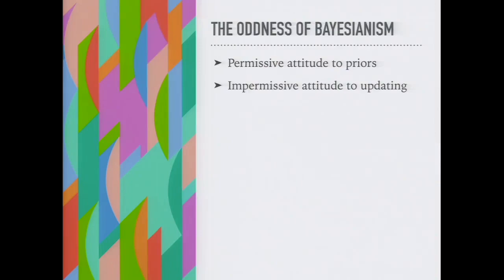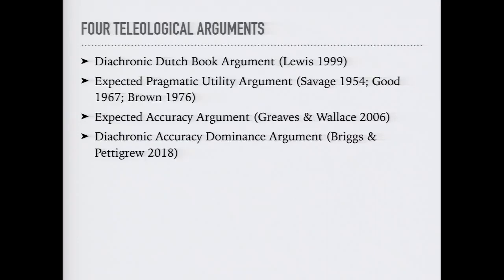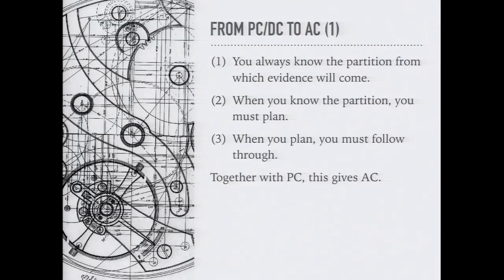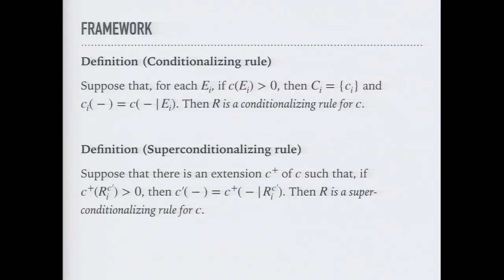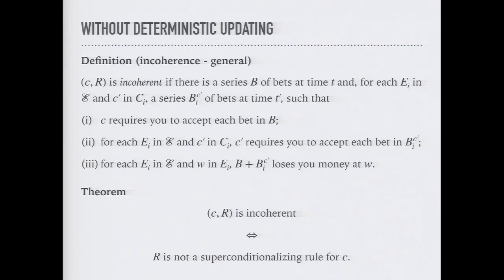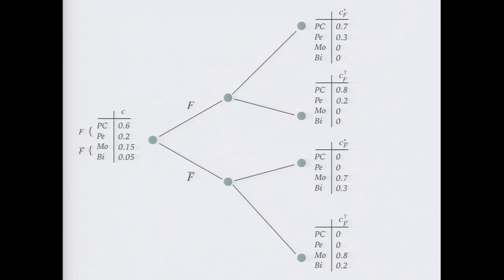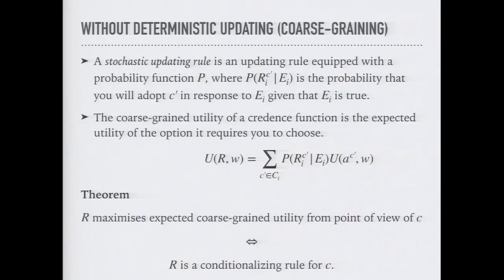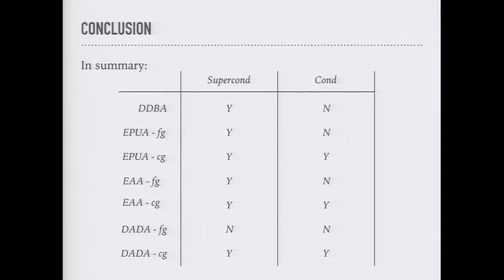Richard Pettigrew (Bristol): “What is conditionalization, and why should we do it?”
LSEChoiceGroup | 13 November 2019

Abstract: Conditionalization is one of the central norms of Bayesian epistemology. But there are a number of competing formulations, and a number of arguments that purport to establish it. In this paper, I explore which formulations of the norm are supported by which arguments. In their standard formulations, each of the arguments I consider here depends on the same assumption, which I call Deterministic Updating. I will investigate whether it is possible to amend these arguments so that they no longer depend on it. As I show, whether this is possible depends on the formulation of the norm under consideration.